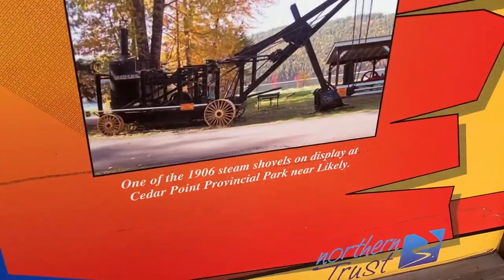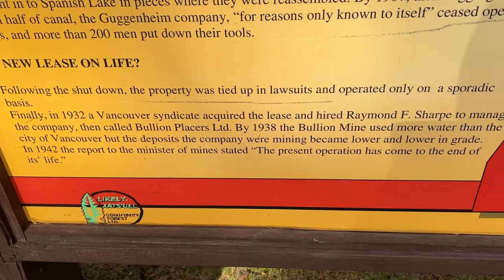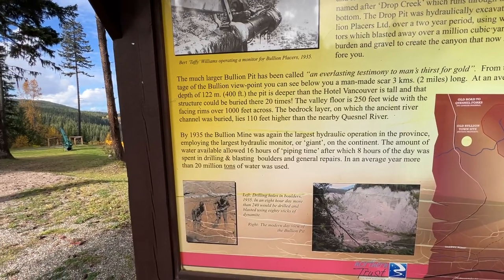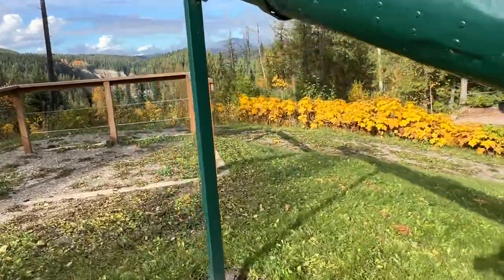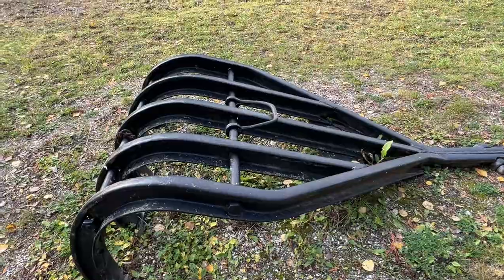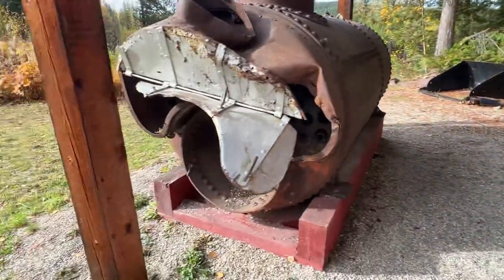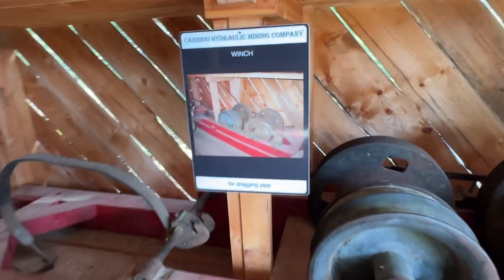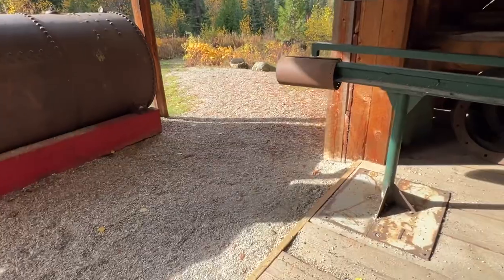Bullion pit lookout tourist attraction right outside of likely Do Not expect to see the actual pit.